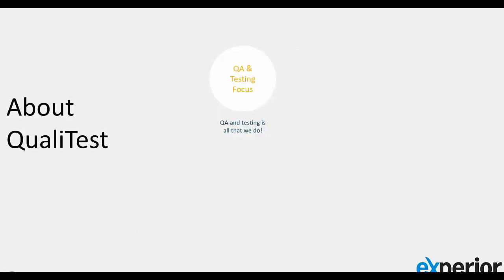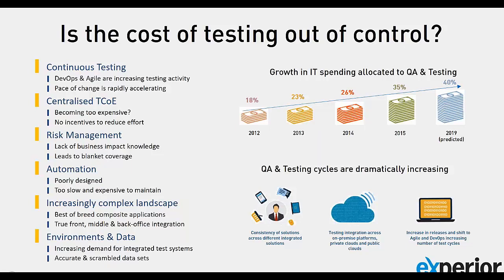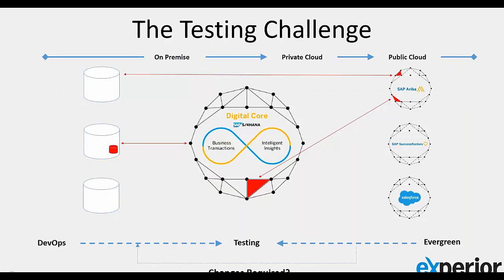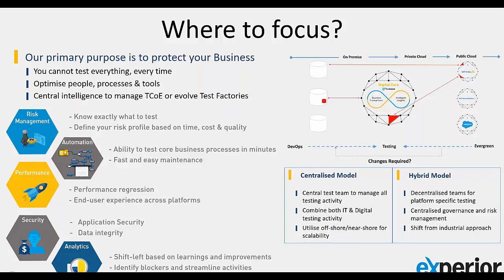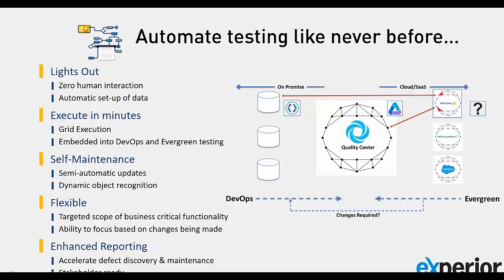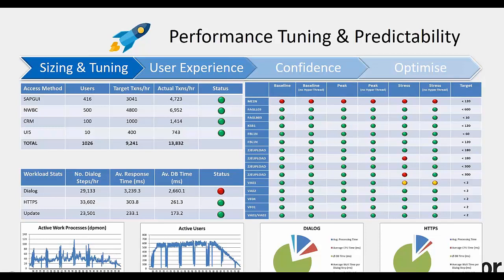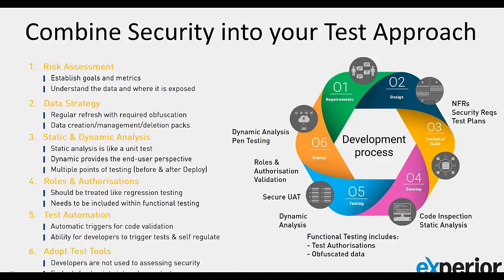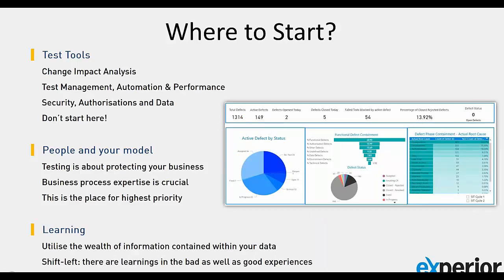The Modern Challenge in Enterprise Testing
What are the SAP needs of software testing for your business process, and how does one keep the costs of testing from getting out of control? Whether your testing is being performed on-premises, on a public cloud or in a private cloud, it is challenging to maintain cost control over testing without risking quality.

These challenges may relate to ongoing market trend changes, customer demand or digital transformation, making your response business critical. With little margin for error, enterprises need experienced partners who can perform unbiased testing and IT Quality Assurance in a brave new world.